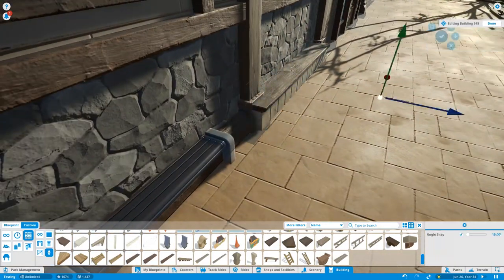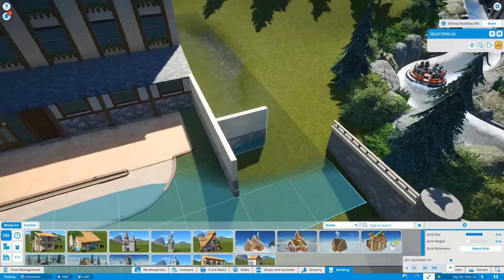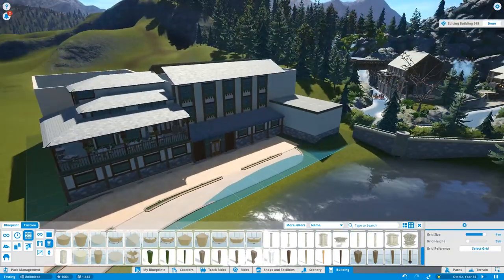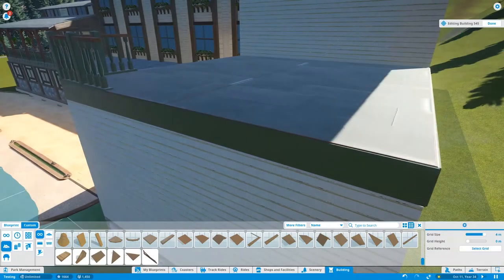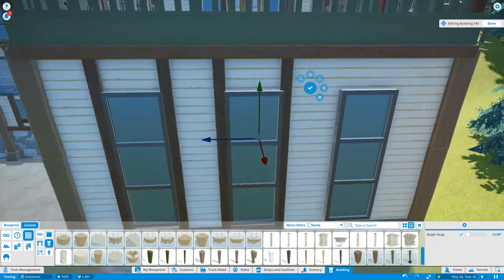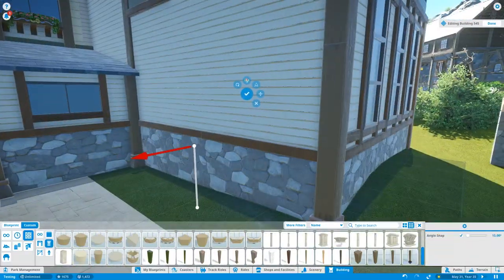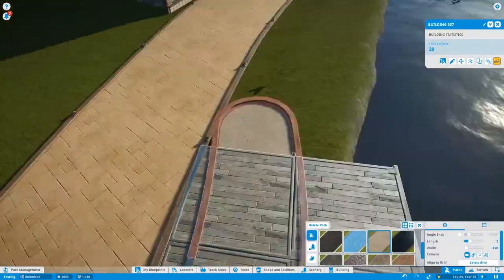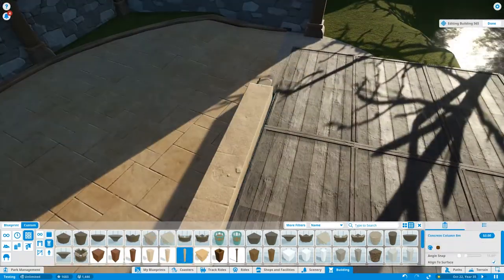Planet Coaster: Buffalo Valley [Ep. 18] - Lodge Building!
Hey everyone! In this episode we continue our work on the lodge. Give me some suggestions and let me know what you would like to see next! I am always open to ideas! :D

I have two copies of Planet Coaster I want to give out. All you have to do is comment on this video and be a subscriber.I will not be sharing this giveaway anywhere but in this video. This is my thanks to everyone who has supported me this far! I appreciate everything you guys do for me! Thank you so much!

I picked winners! larundel and WolfTenor

--Music Thanks to:
Planet Coaster Soundtrack